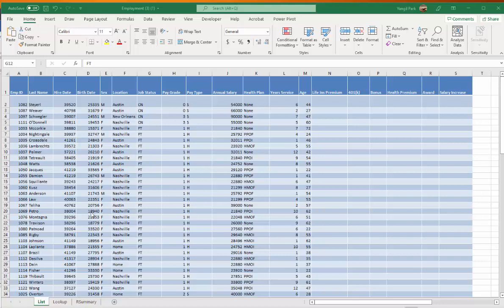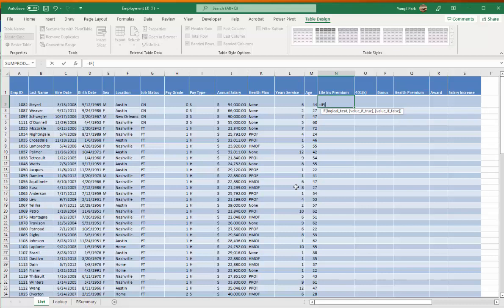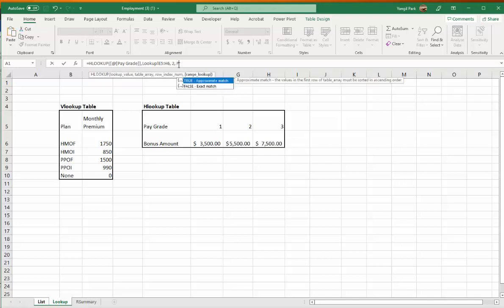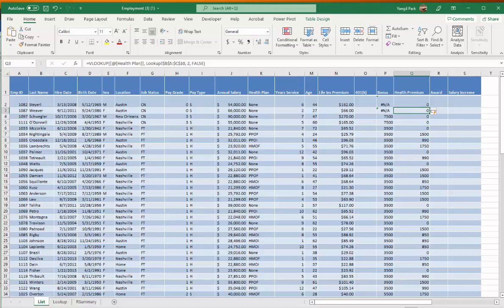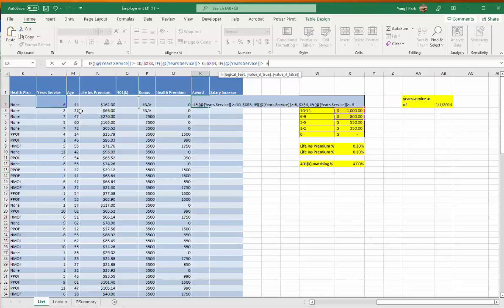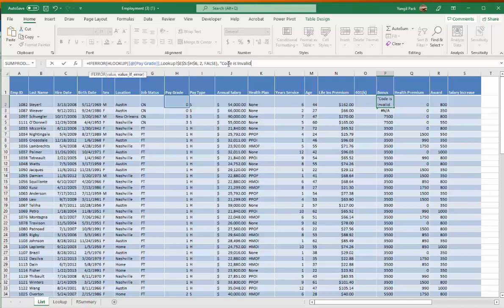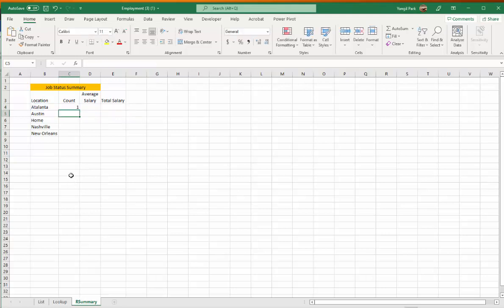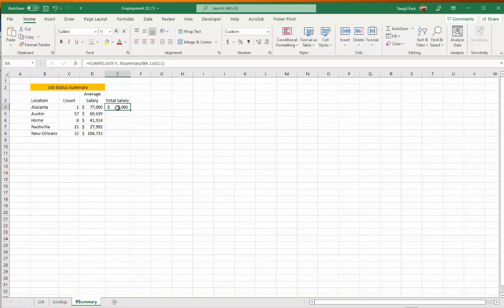Review for Test 3 BUSA 2010 - Part 1/2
Employment file